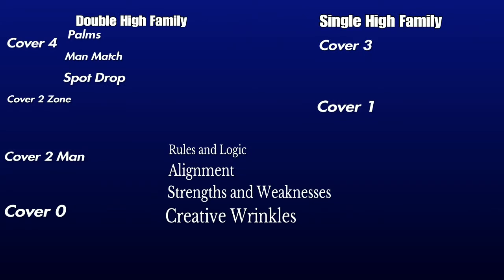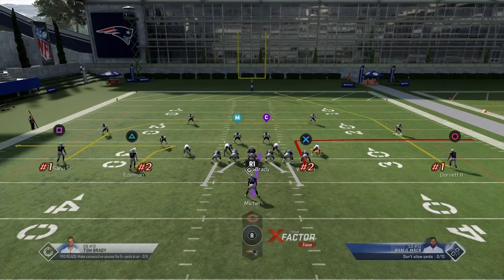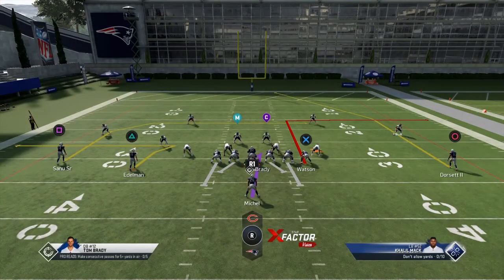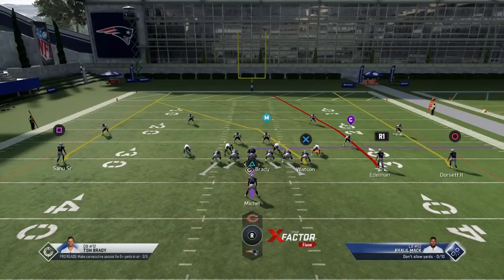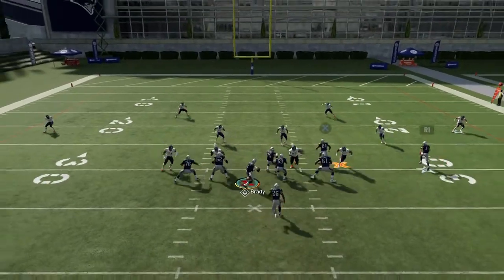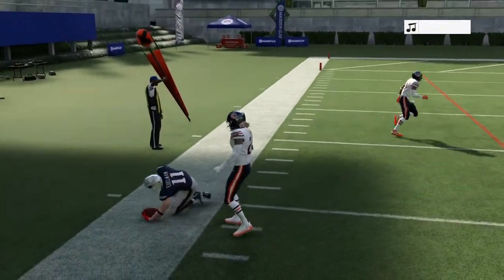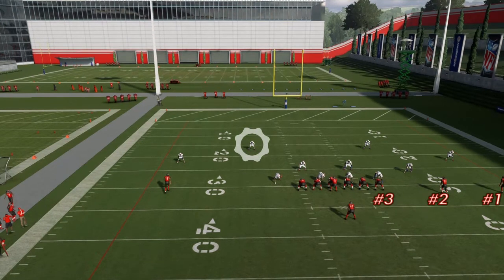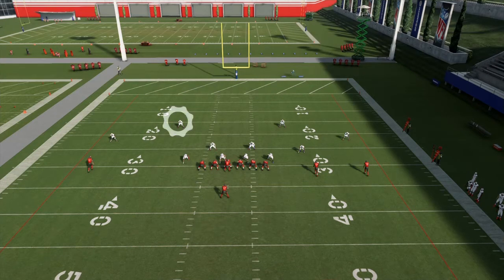Cover 4 Man Match and Cover 4 Palms Rules and Logic Part 1 of 2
The way I see it, there are 6 total shell coverages in football when you break it down.

Cover 4, Cover 2 Zone, Cover 2 Man, Cover 0

and
Cover 3 and Cover 1.

Each coverage has Rules for each player to follow based upon the formation they are faced with.
Each coverage has a way a particular player should align.
Each coverage has Strengths and Weaknesses.
And Each coverage allows you to be creative with it's coverage in unique ways.

This video will tackle the rules and logic aspect of Cover 4. There will be two parts. This video is part 1 discussing the logic behind Cover 4 against 2 x 1 sets and 3 x 1 Trip sets. Part 2 will deal with Stack receivers and Bunch sets.
I sincerely hope you enjoy the info.

After tackling the rules of a particular coverage against offensive sets, we can then move on to Alignment of each coverage, and strengths/weaknesses.

Lastly will be the different things you can do to add creativity to the coverage.